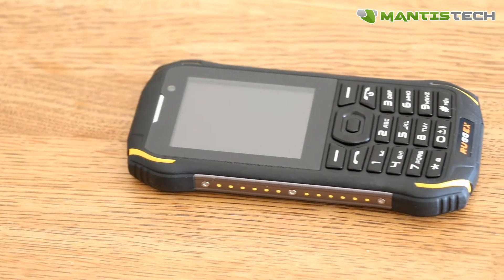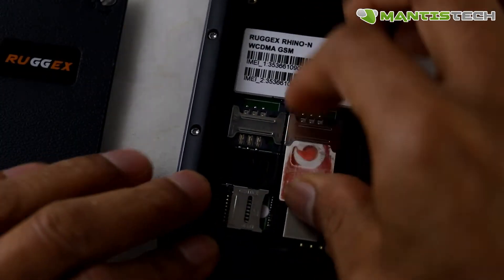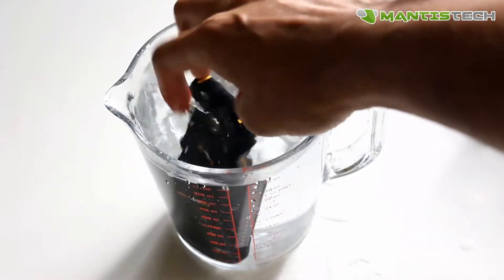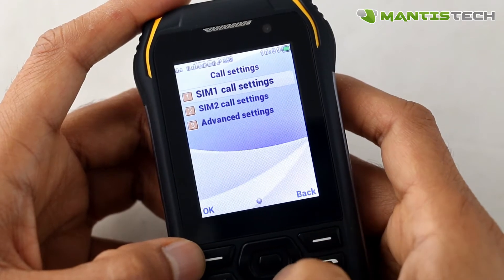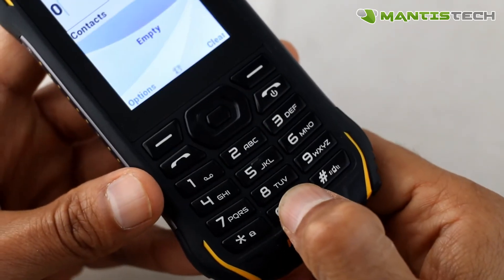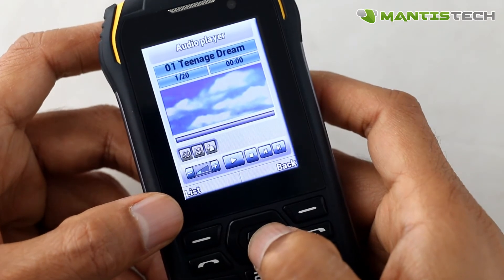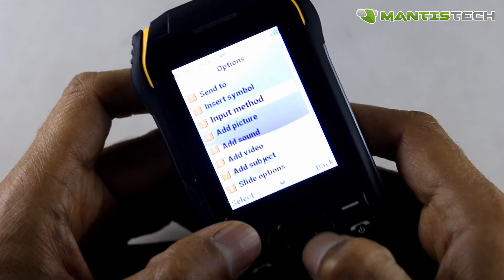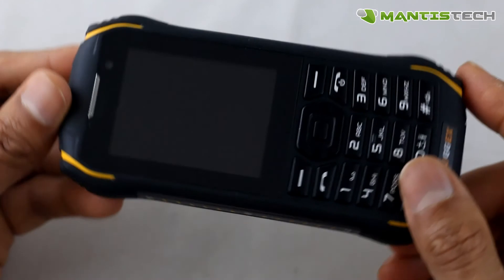Ruggex Rhino N Rugged Feature Phone Tough Dual Sim IP68 3G UK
MantisTech sell only the very best Rugged Phones and SmartPhones. We have a wide range all in stock and ready for delivery in the UK.

We now exclusively sell RUGGEX smartphones and feature phones as they are the best rugged phones in the UK

For this model and more dual sim & rugged phones please visit.